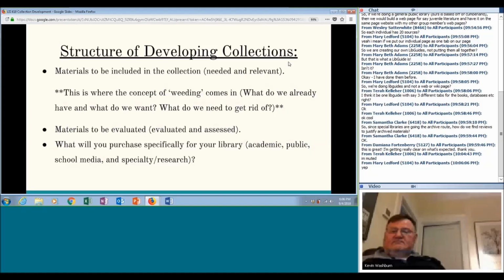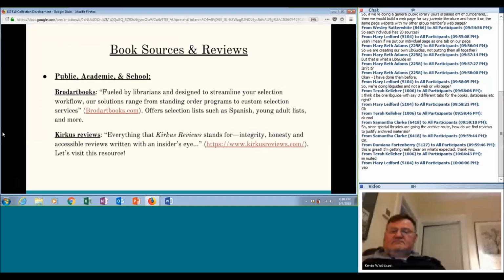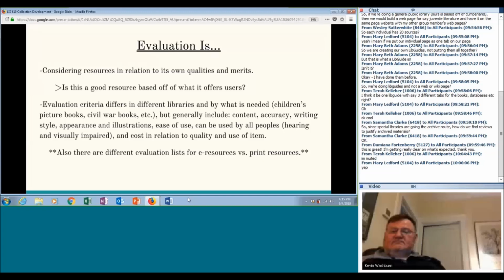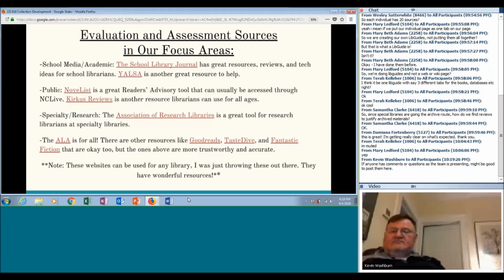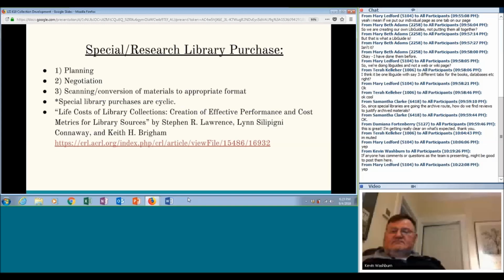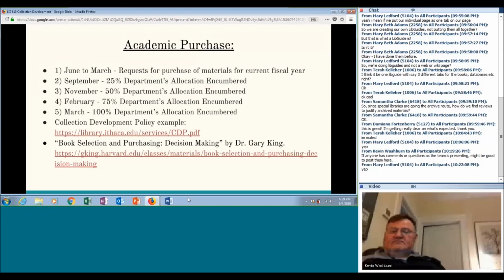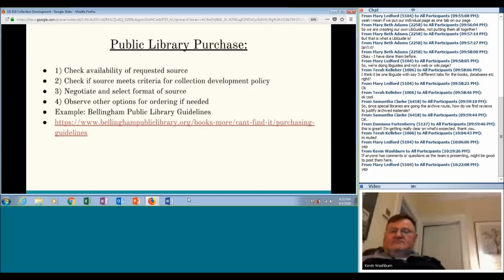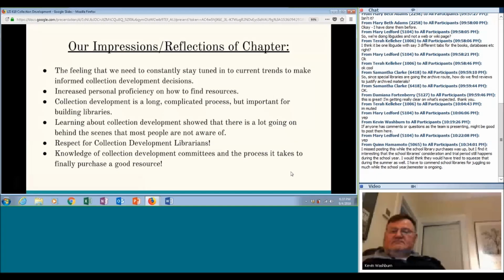LIS610GP1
Group Presentation 1: Developing Collections